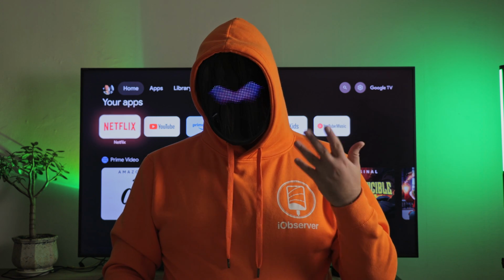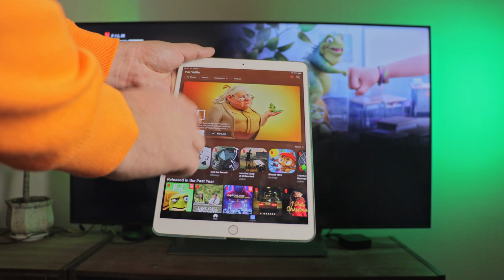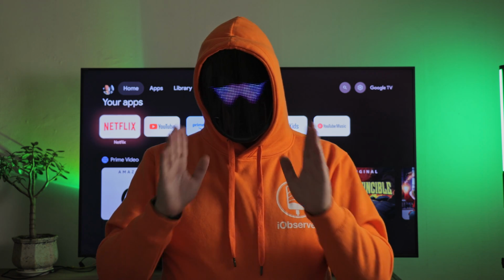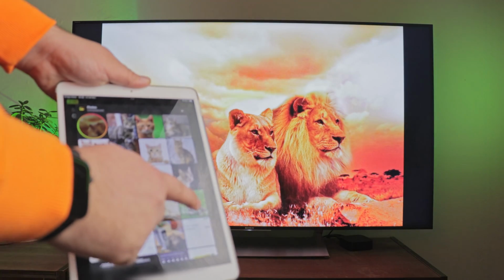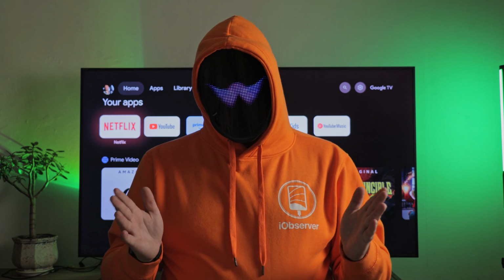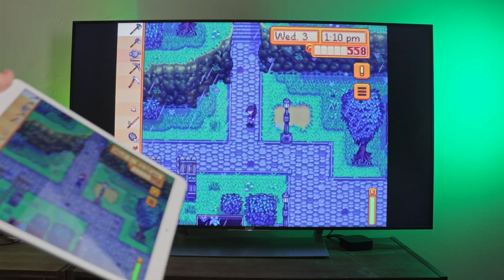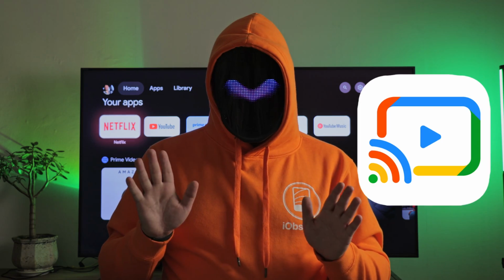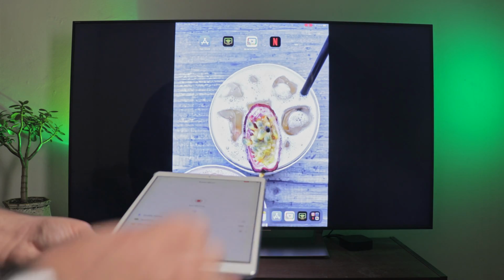Chromecast from iPad: Your Complete Tutorial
Are you still looking for a method that allows you to use Chromecast from iPad? The DoCast app can replace AirPlay, allowing users to cast personal media, mirror their screens, and jam out to their favorite tunes.

In this video, we also explore using streaming services, like Netflix, in order to cast to your Chromecast. If your device is already set up, you can simply dive into your favorite supported first-party provider and start casting.

The last iPad Chromecast solution we explore is the Streamer for Chromecast app which brings features like in-app browsing and PC casting to your iPad. Find out if it stands up to DoCast by watching this video!